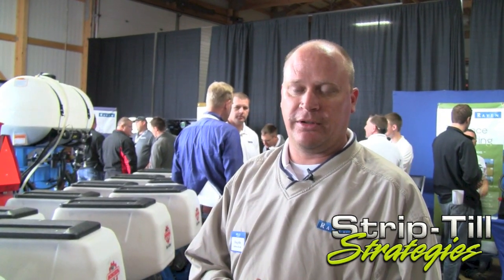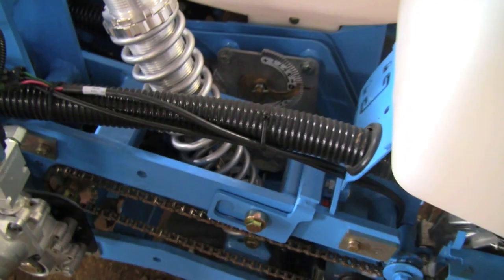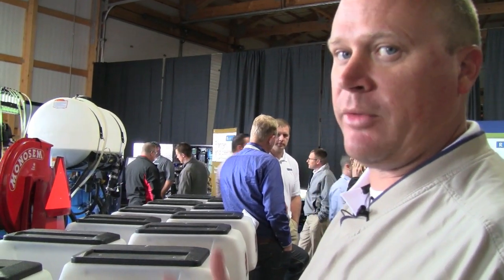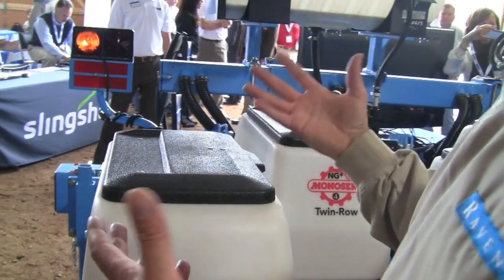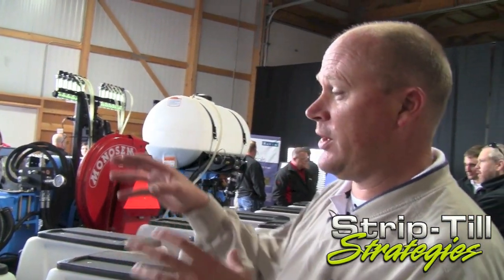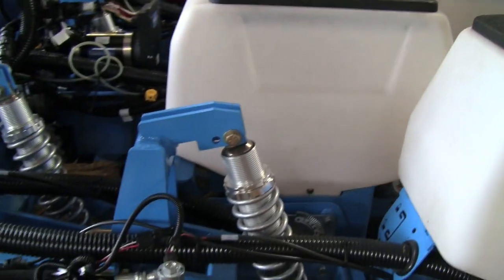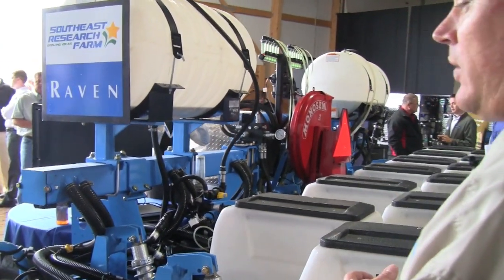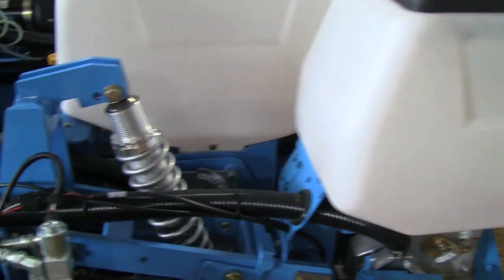Raven Introduces New OmniRow Multi-Hybrid Planting Technology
Greg Witt, precision application specialist with Raven Industries, unveils the company's new OmniRow multi-hybrid planting technology. Working in conjunction with South Dakota St. Univ., Raven is testing the technology, which takes the twin-row planting concept to the next level, by allowing for two different hybrids to be planted within the same row.